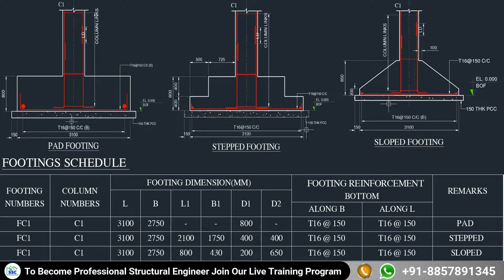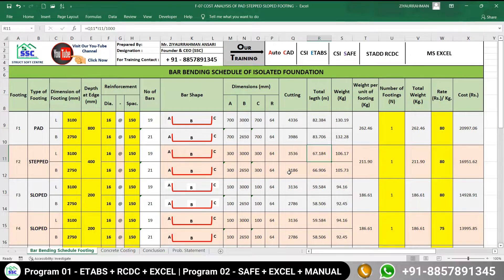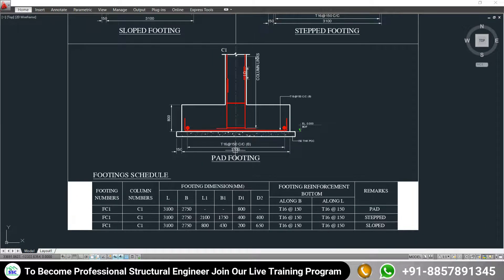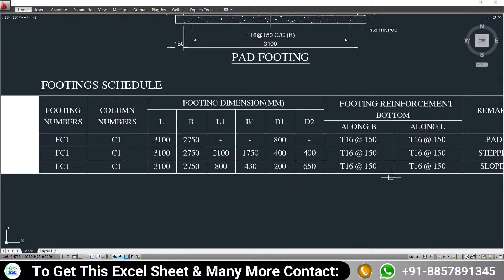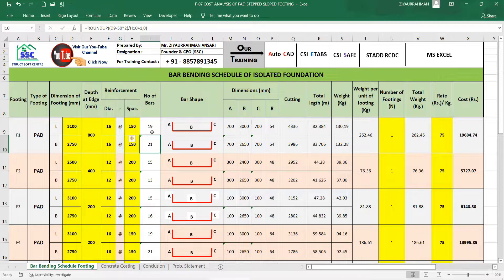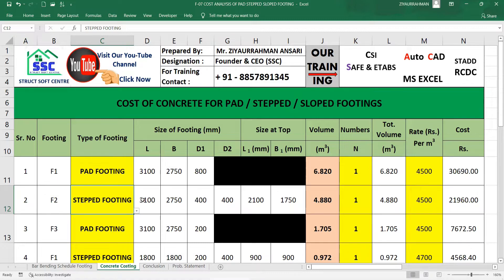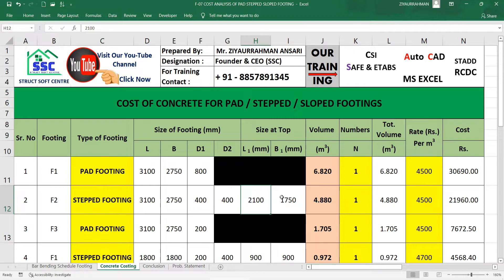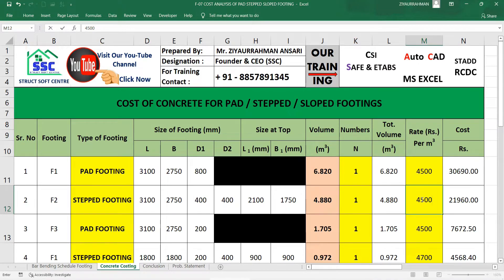Cost Analysis Isolated Pad I Stepped I Sloped Footing I IS 456:2000 I Civil Engineering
📥 Download RCC Design Excel Sheets 📥
Get instant access to professionally developed Excel sheets for RCC design. Each sheet is designed to help you complete structural element designs faster, smarter, and with greater accuracy — all while following standard design practices.
✔ Smart approach
✔ Time-saving formulas
✔ Professionally structured
✔ All sheets are prepared as per Indian Standard Codes (IS Codes)
Perfect for civil engineers, students, site professionals, and designers who want to save time and boost efficiency in their design workflow.